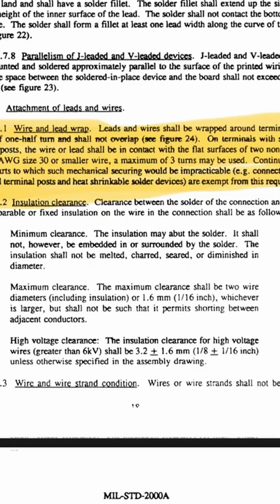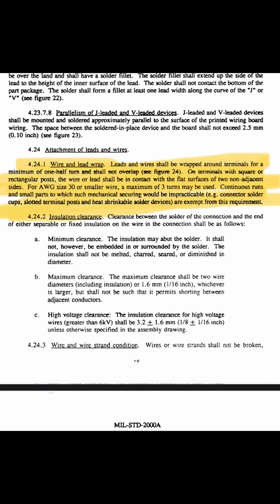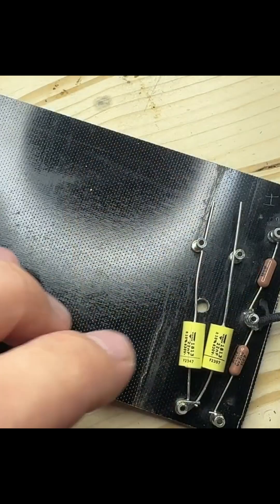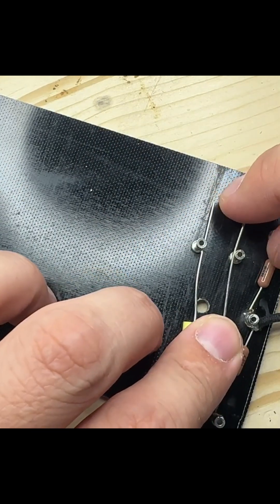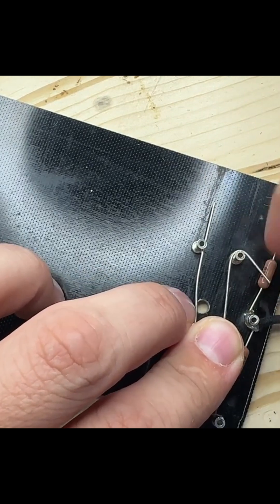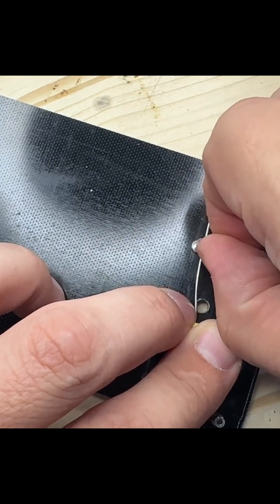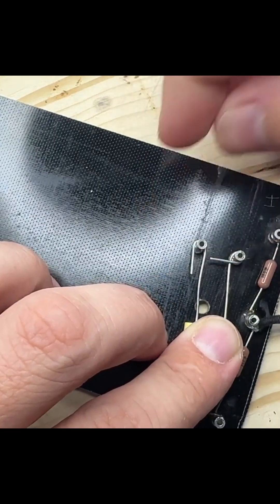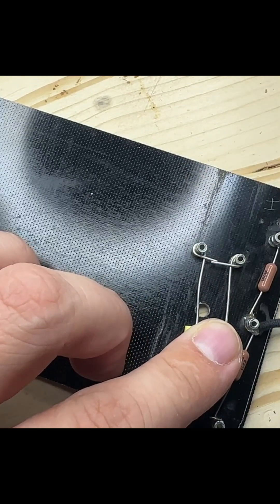What is MIL Spec Wiring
Review and demo of what MIL-spec wiring really is.